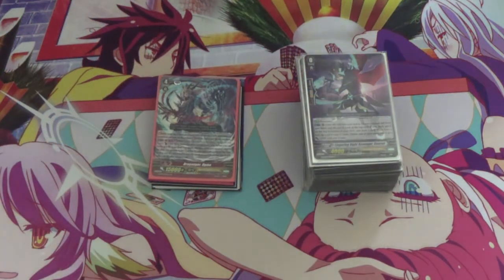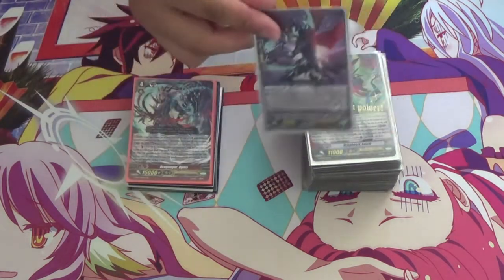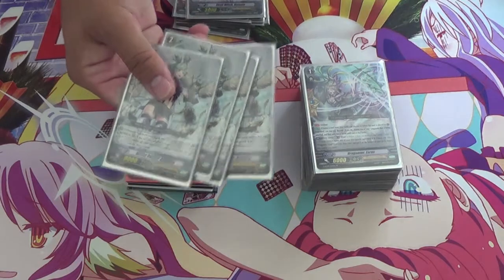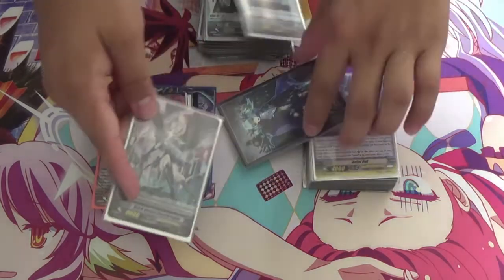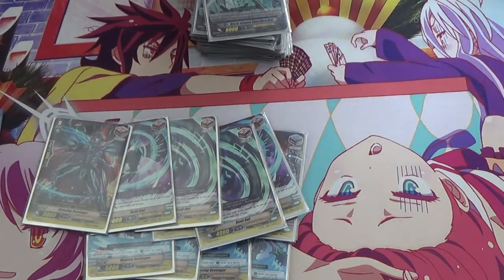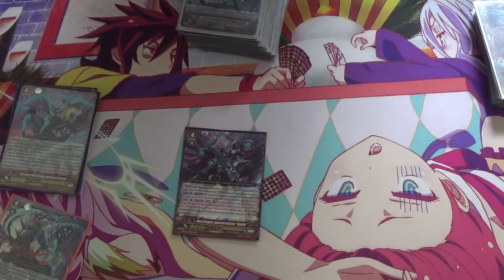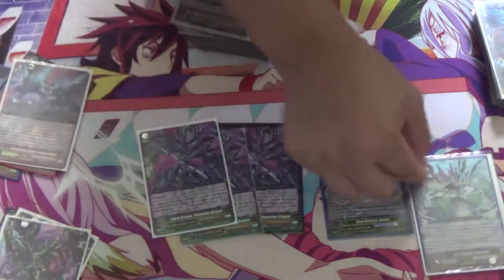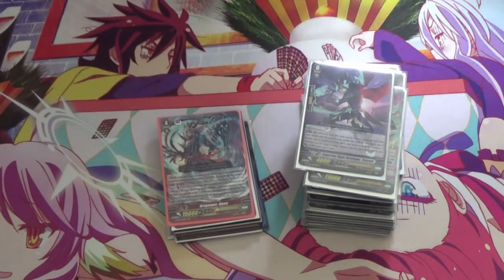[Cardfight!! Vanguard] Ogma Turbo Deck Profile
This is a really fun and great deck! I believe that different versions of this deck have been recently coming out. But don't underestimate Ogma! It's a really cool effect and can be pretty devastating depending on the situation it's used! The idea of this specific deck is to use Ogma first stride as much as possible and cripple the opponent when they least expect it!